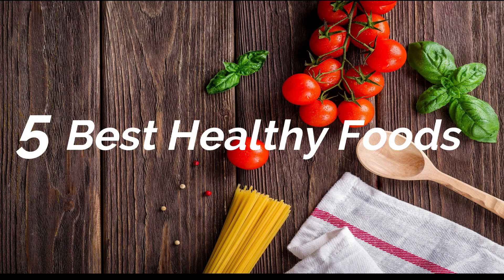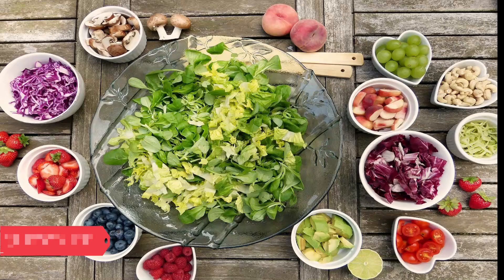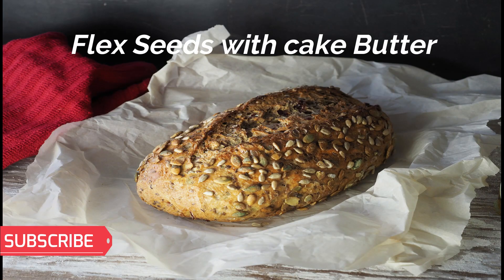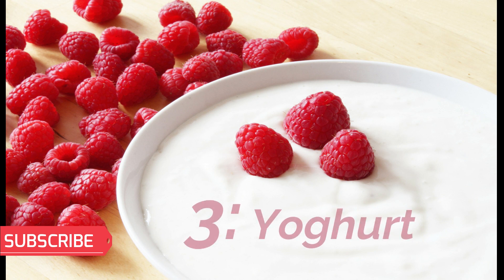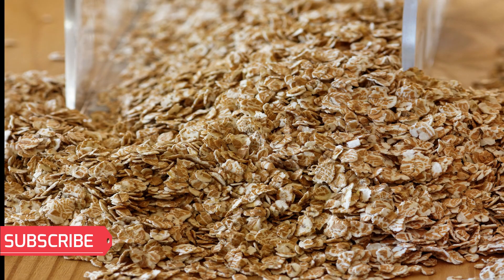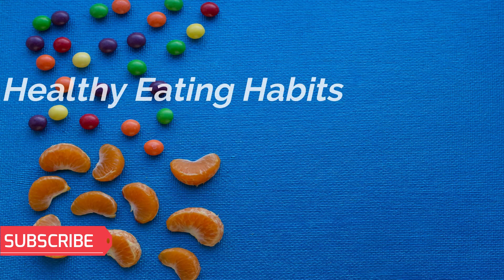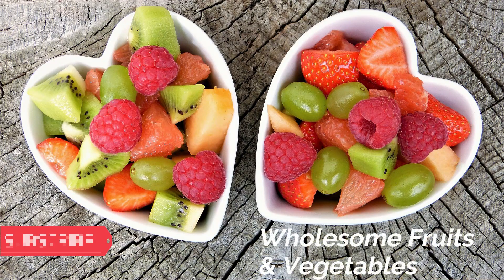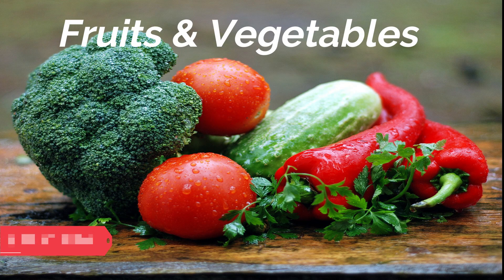Healthy food for kids | Bachon K Liye Healthy Foods | Helthy Food | Healthy Diet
This video is about healthy food for kids. By adding these healthy things in your kids diet can improve health of kids. All these are rich in multiple nutrients.